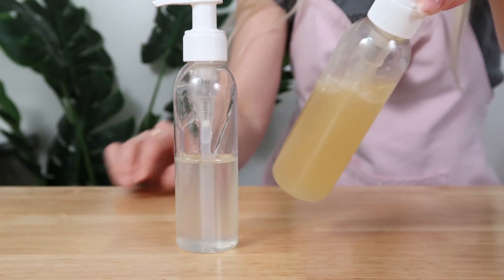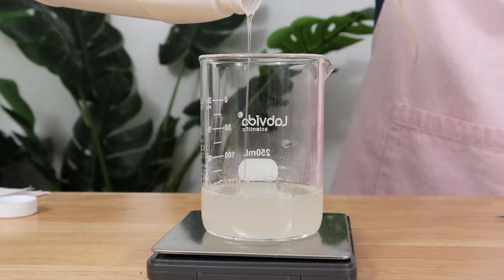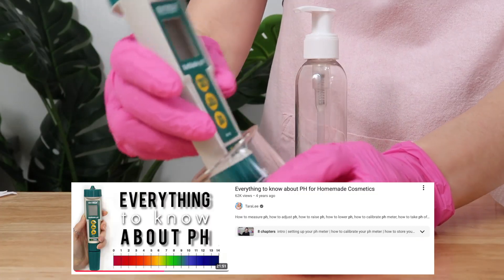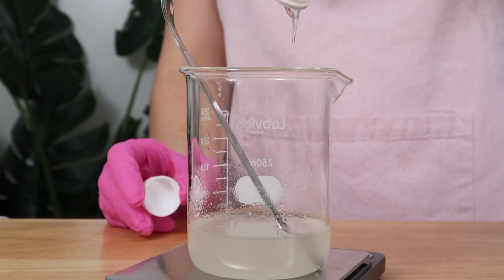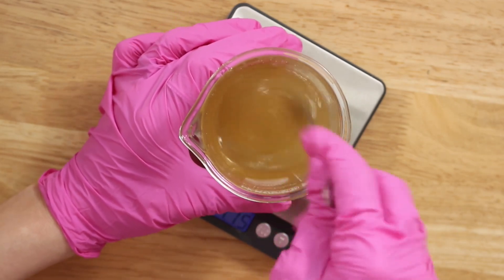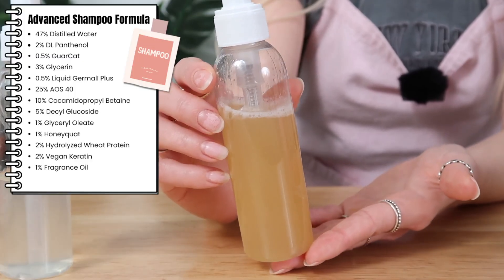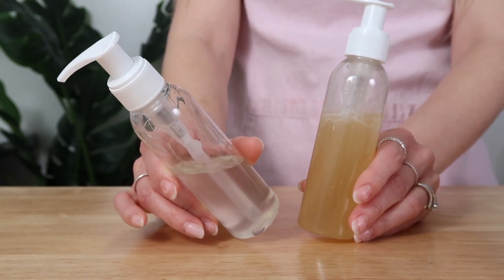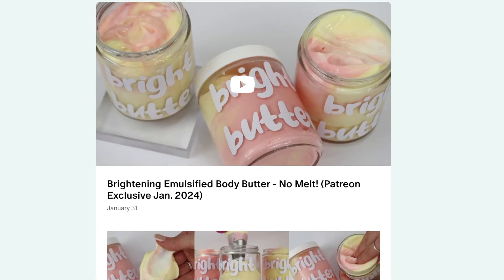DIY Easy Shampoo for Beginners + Advanced Handmade Shampoo - 2 FREE RECIPES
How to Make a Simple & Easy Shampoo vs Advanced Shampoo. Clear Gel Shampoo Formula. Conditioning Shampoo Formula. How to use Guar Hydroxypropyltrimonium Chloride for Shampoo formulation.

➡️ Formulating with - AOS 40 (Sodium C14-16 Olefin Sulfonate), Cocamidopropyl Betaine (CAPB), Decyl Glucoside, Glyceryl Oleate, Glycerin, GuarCat(Guar Hydroxypropyltrimonium Chloride),  Liquid Germall Plus, Honeyquat, Hydrolyzed Wheat Protein, DL Panthenol

☞ FORMULATING EQUIPMENT ☜
▸ Cheaper pH meter for water solutions only
▸ Metal Utensils
▸ Small Glass Bowls
▸ Spatula Set
▸ Beakers
▸ Temperature Gun
▸ Immersion Blender
▸ Large glass mixing bowl